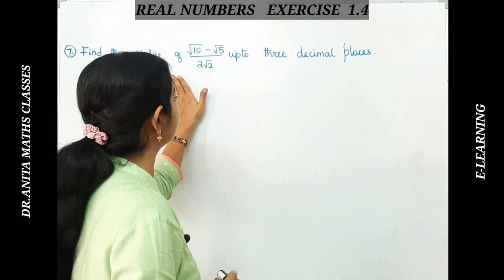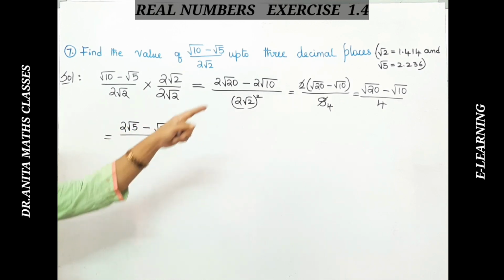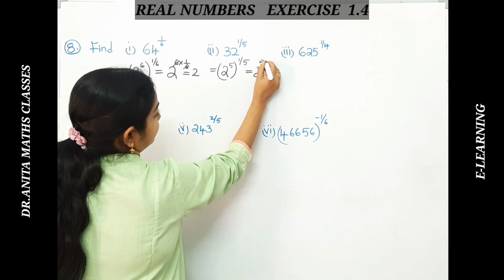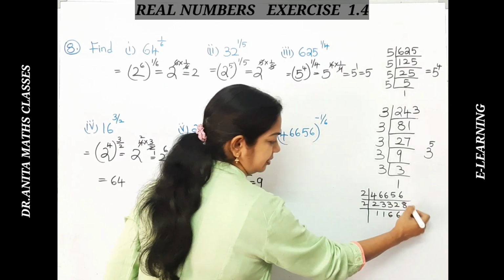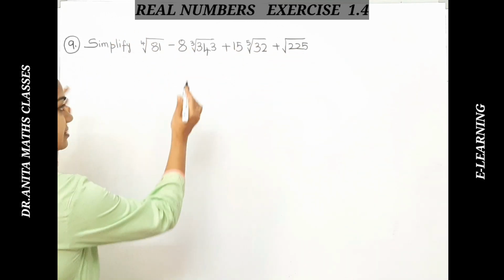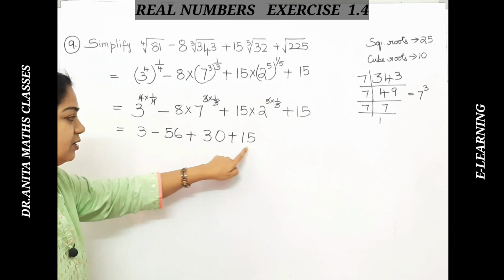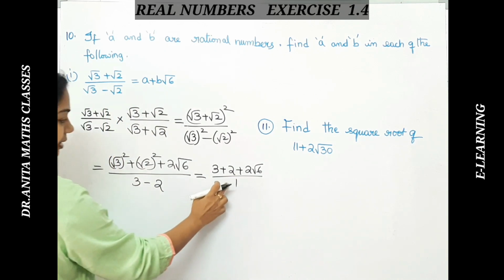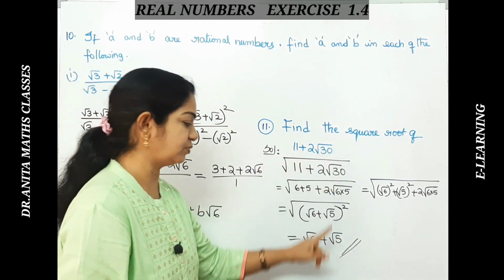REAL NUMBERS PART 7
CLASS IX | TS | AP | NCERT CLASS IX